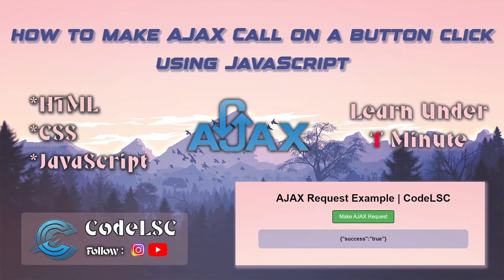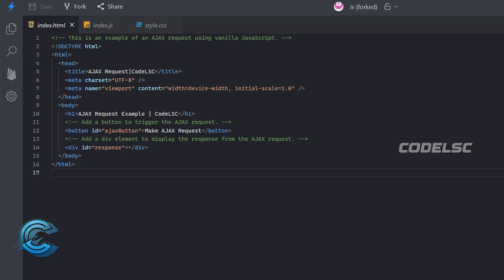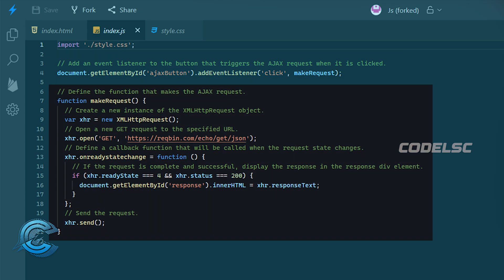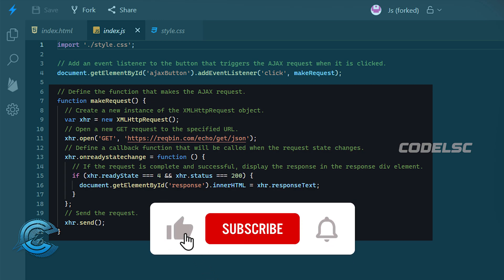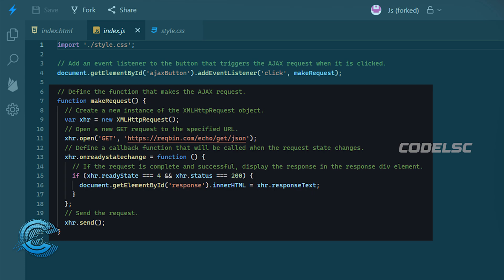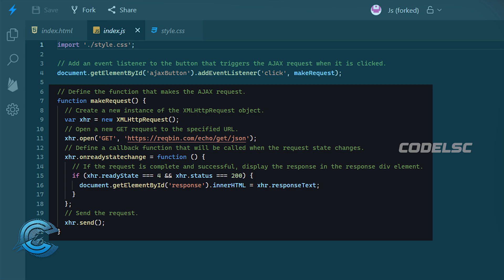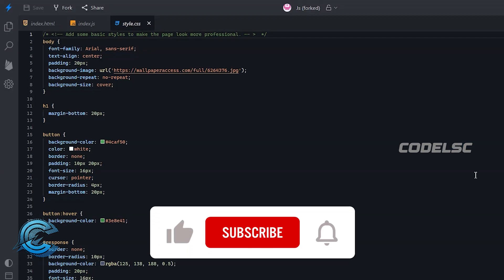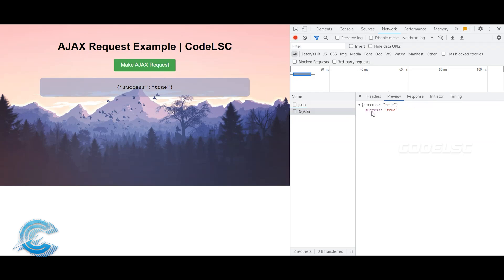How to make AJAX call on a button click using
Visit codepro.blog 🌐 for complete code examples 💻, additional articles 📚, and more resources 🚀. In this video, you will learn how to make AJAX requests on a button click using JavaScript. We will be using the XMLHttpRequest object to create a new request and open a GET request to a specified URL. By the end of the video, you will have the knowledge to create more dynamic and interactive web applications that send and receive data from a server. Follow along and become an AJAX expert!

With this cutting-edge technology, it is now possible to engage in natural language conversations with a computer on a wide range of topics. This groundbreaking capability is now readily available to individuals and organizations alike, and we are dedicated to helping you unlock its full potential."